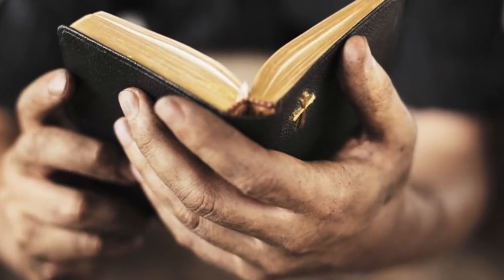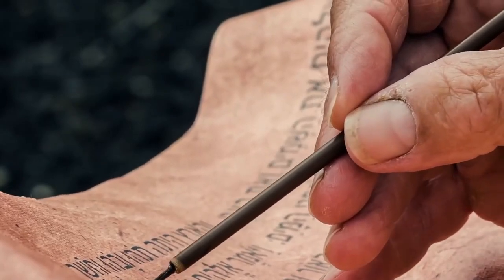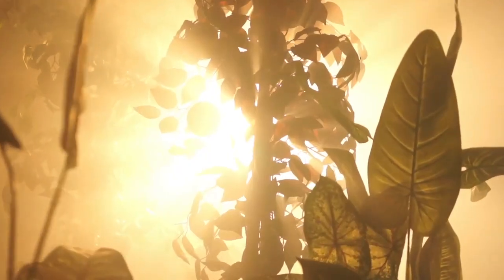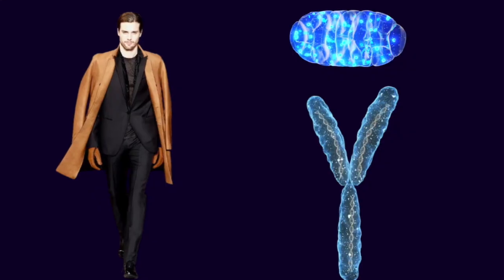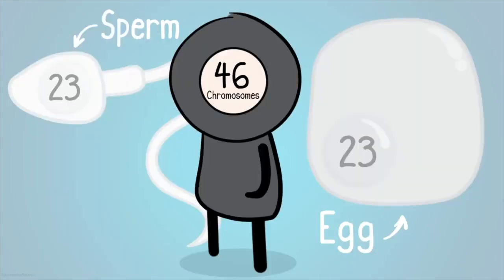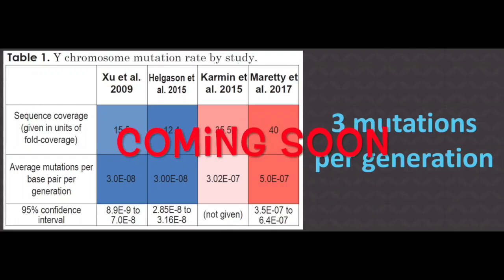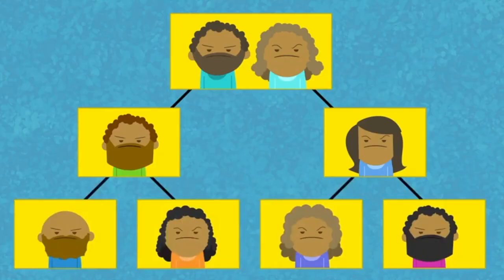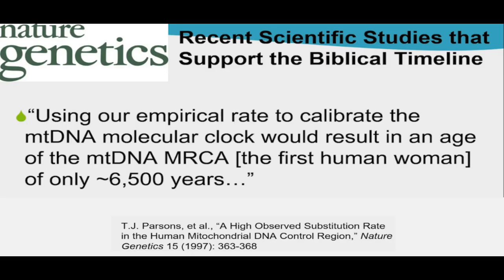Biblical Creation Basics Episode 5 | The Mother of us All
Episode 5 of Biblical Creation Basics provides undeniable evidence for the Biblical Eve (The Mother of us all. We have literally discovered the first couple in our genetics. This episode focuses primarily on Mitochondrial DNA. This evidence for the Biblical model of ancestry is overwhelming!

The data that we have for the mitochondrial DNA compartment has led to novel testable predictions. The history of humanity only goes back thousands of years. There did not have to be such amazing evidence for a singular female ancestor of all people on the planet today. Eve--the mother of us all has a unique piece of DNA that is exactly what we would expect if Biblical Creation were true.